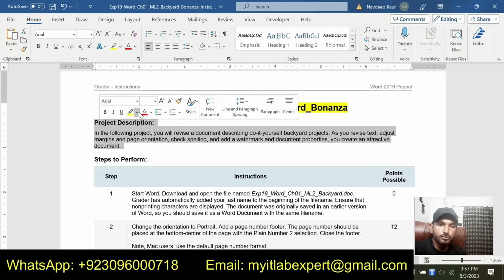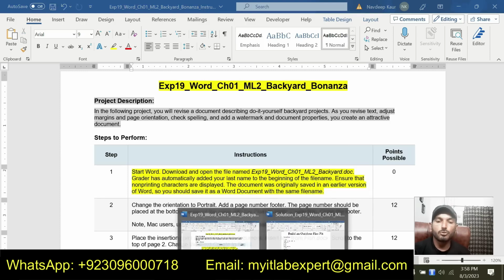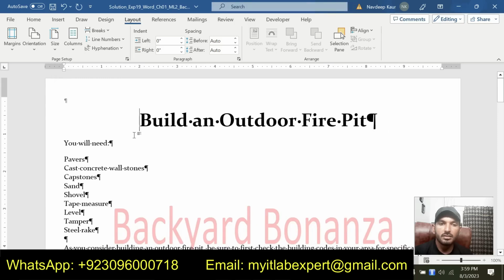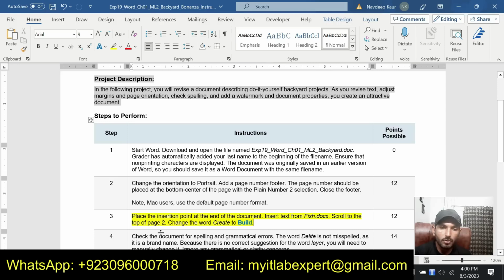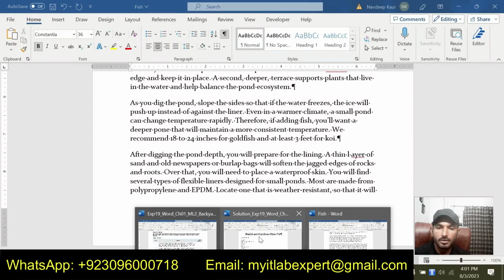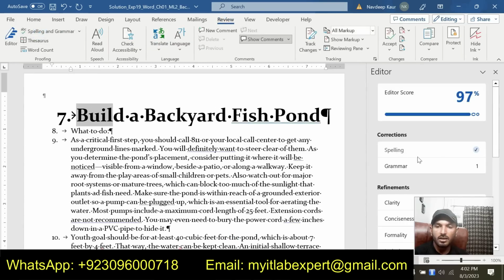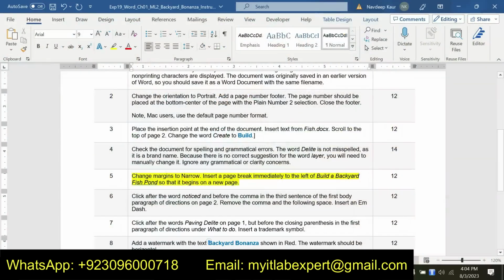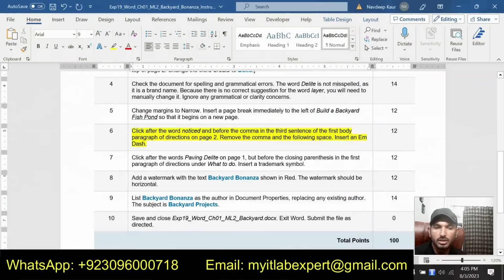Exp19_Word_Ch01_ML2_Backyard_Bonanza | Word Chapter 1 Mid-Level 2 - Backyard Bonanza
Exp19 Word Ch01 ML2 Backyard Bonanza
Word Chapter 1 Mid-Level 2 - Backyard Bonanza

YO19_IntegratedProject_1_LaundryProposal 1.1

Exp22_Word_Ch02_CumulativeAssessment - Space